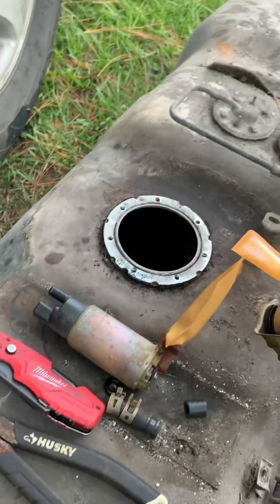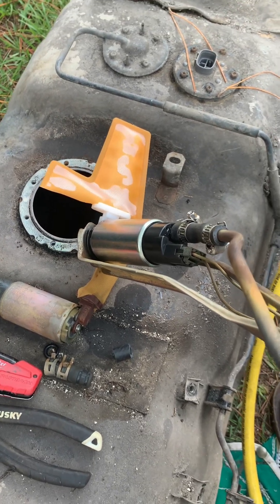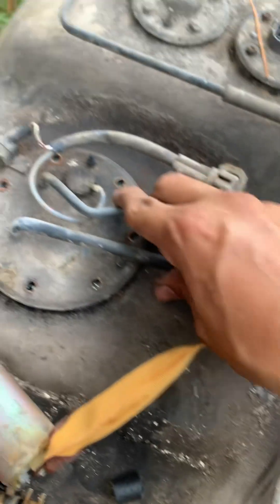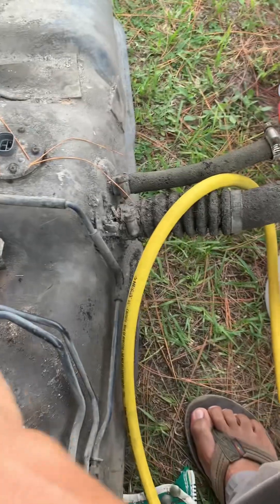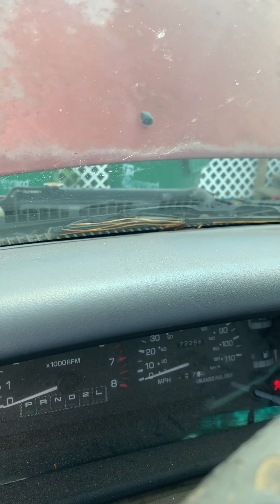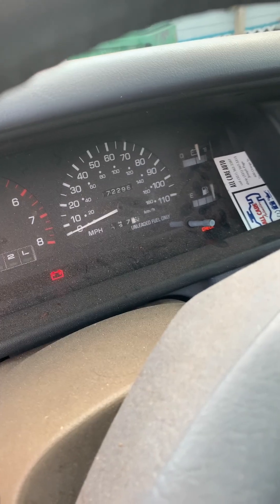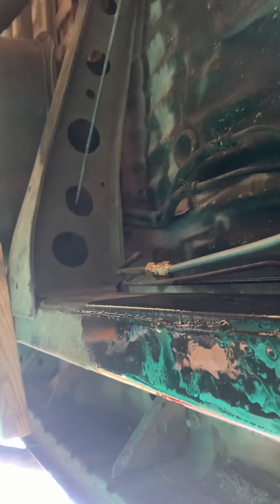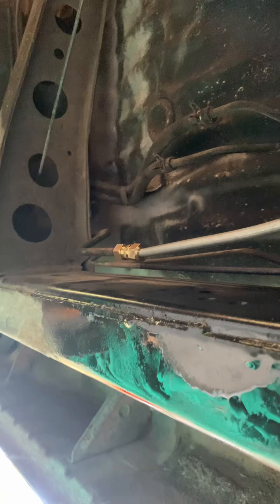Fixing La T’wuh (my truck) Pt 2